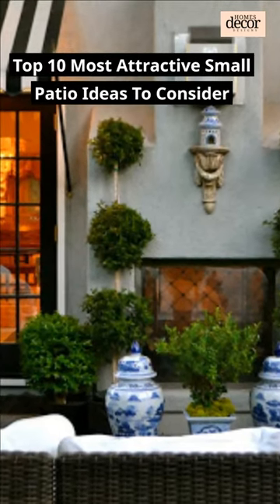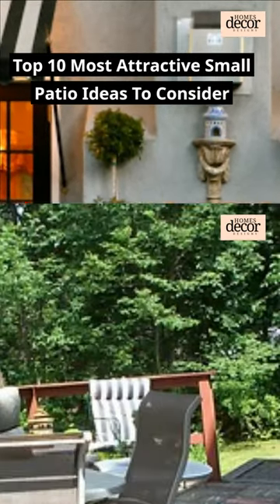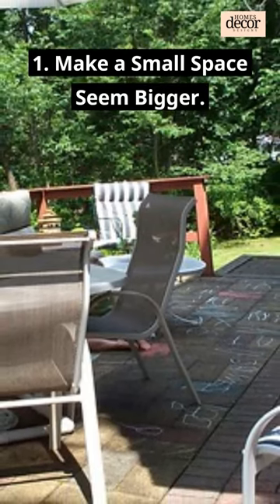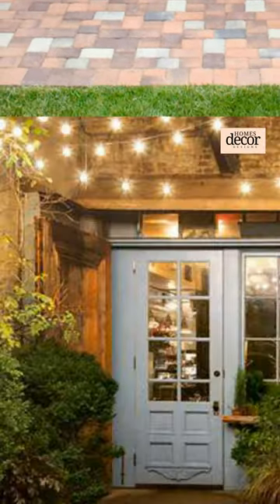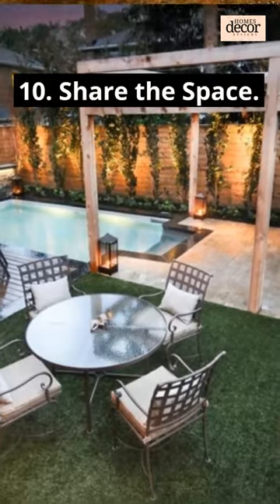TOP 10 Most Attractive Small Patio Ideas To Consider 🔥🔥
1. Make a Small Space Seem Bigger.
2. Get Creative with Your Privacy Walls.
3. Have Fun With Your Furniture.
4. Add Style to Your Flooring.
5. Incorporate Water Into Your Design.
6. Warm Up Your Space With Fire.
7. Bring the Color Outside.
8. Create Art Outside.
9. Use Creative Lighting Solutions.
10. Share the Space.